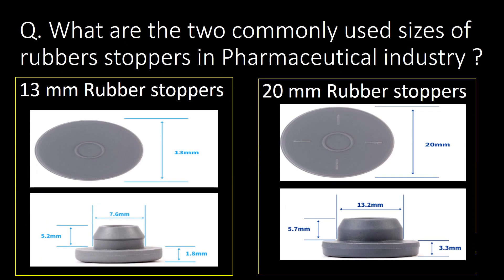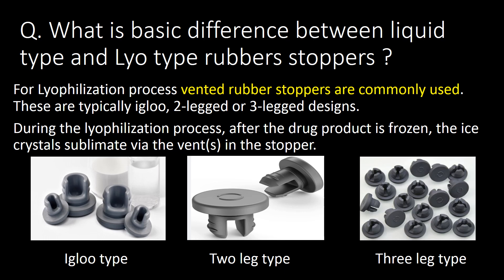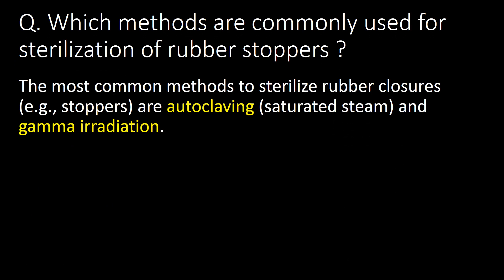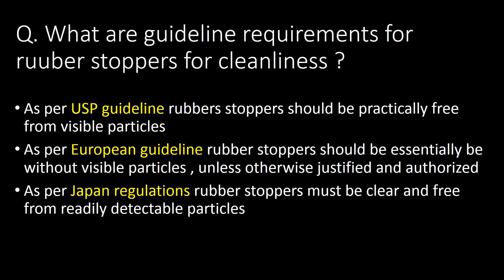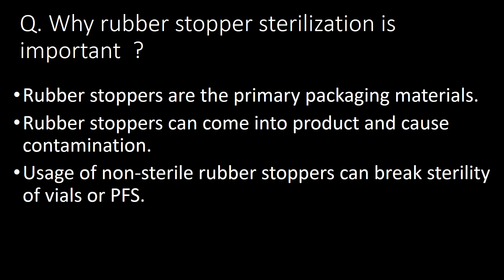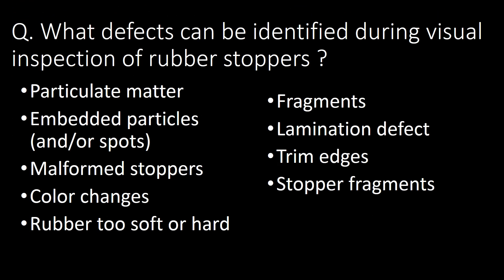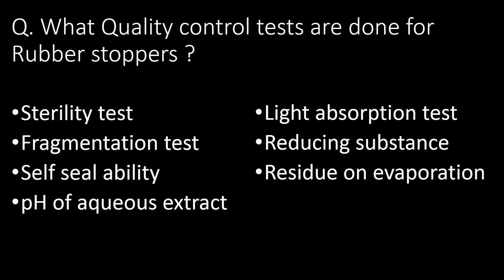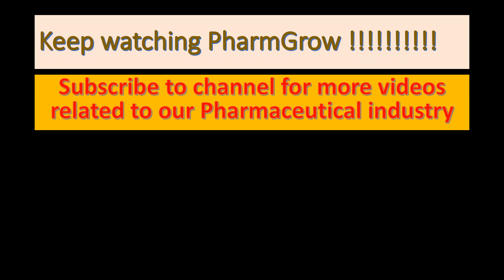Rubber stoppers used in Pharmaceutical industry l 14 basic and important Interview Question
Questions covered:
Q. What are the two commonly used sizes of rubbers stoppers in Pharmaceutical industry ?
Q. Which material is commonly used as MOC for rubber stoppers ?
Q. What is basic difference between liquid type and Lyo type rubbers stoppers ?
Q. What are the advantages and disadvantages of butyl rubber stoppers ?
Q. Which methods are commonly used for sterilization of rubber stoppers ?
Q. What are the key requirements for rubber stoppers as per PDA ?
Q. What are guideline requirements for ruuber stoppers for cleanliness ?
Q. What are the different processes to achieve requirements for rubber stoppers ?
Q. Why rubber stopper sterilization is important  ?
Q. Which guideline guide about Rubber stoppers used in Pharmaceutical industry ?
Q. What defects can be identified during visual inspection of rubber stoppers ?
Q. What is requirement for endotoxin test, particulate test and bioburden test for rubber stoppers after sterilization process ?
Q. What Quality control tests are done for Rubber stoppers ?
Q. Why extractable and leachable study done for rubber stoppers ?